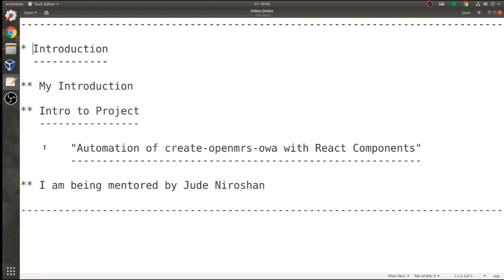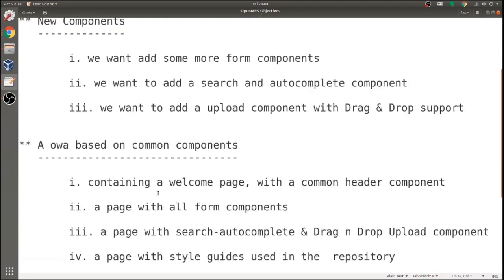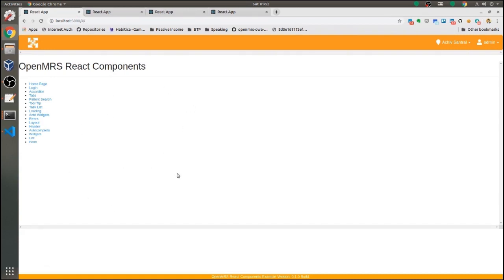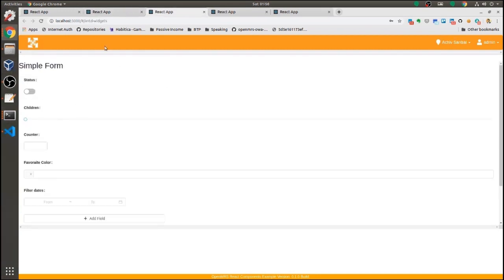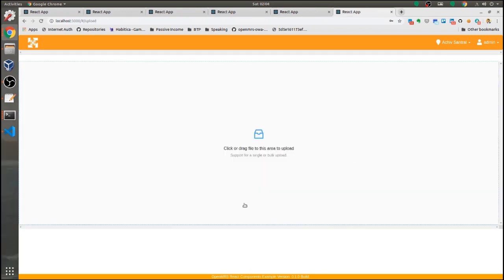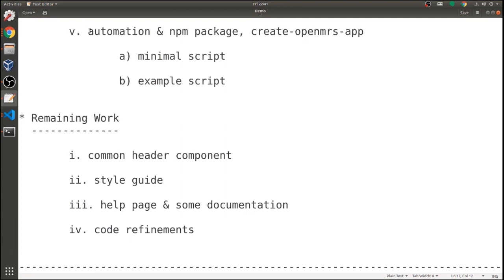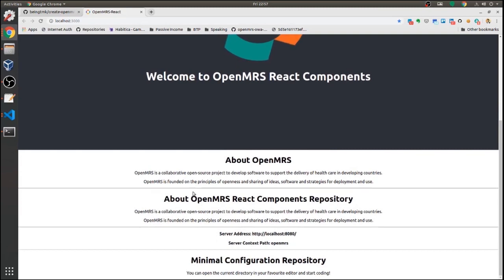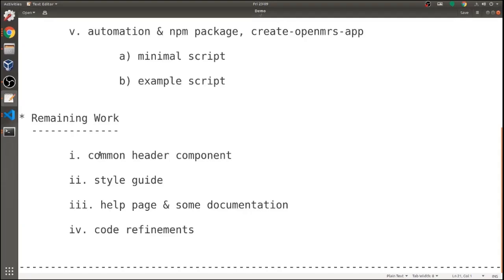GSOC 2019 @ OpenMRS - Mid Term Demo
This is a Demo for the work done until the Mid Term Evaluation of GSoC, on the project titled "Automation of create-openmrs-ows with React Components" for the OpenMRS organization.

Important Links:

2. Talk Thread on DRY owa
3. Example Repository based on pih-owa